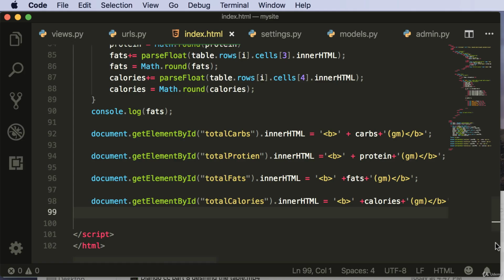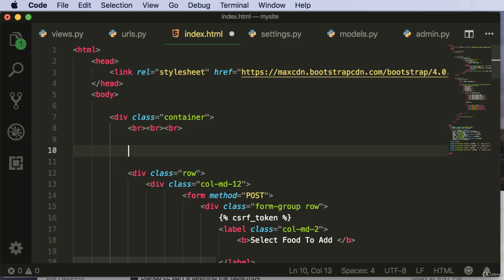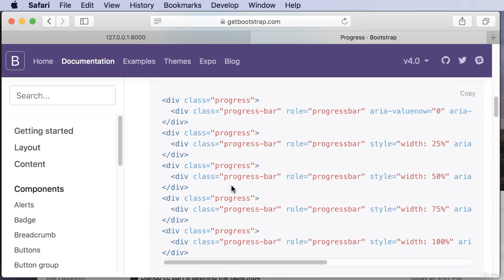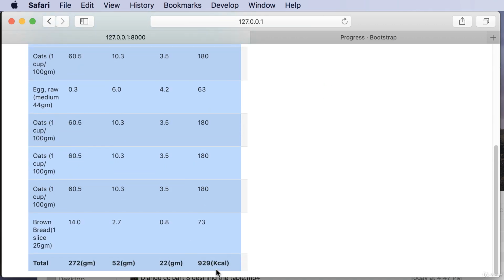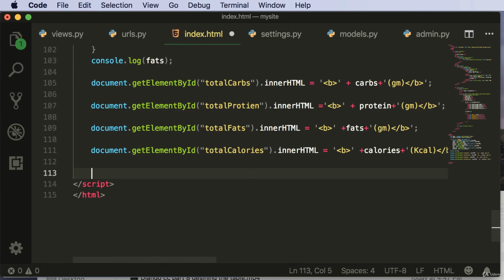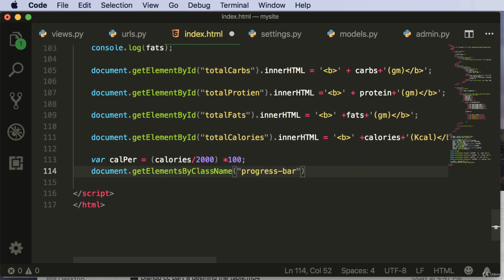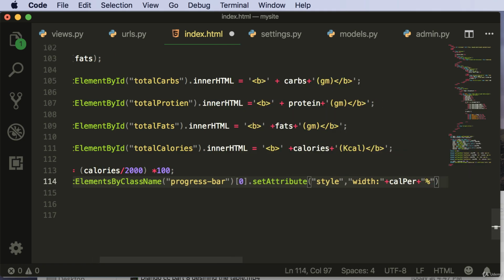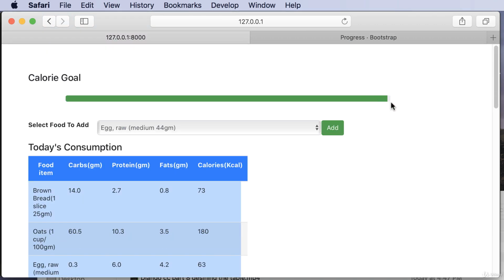010 Adding The Calorie Progress BarUdemyiIran